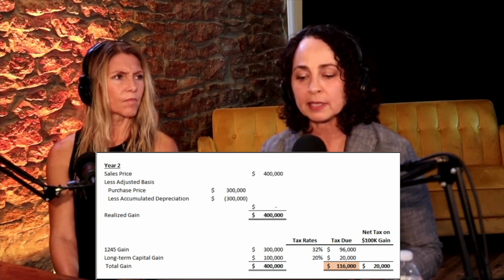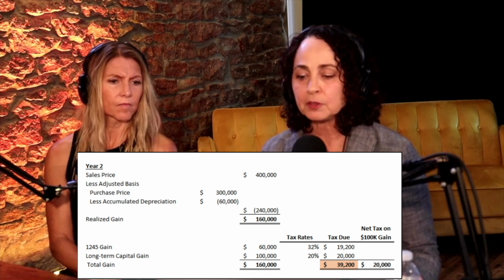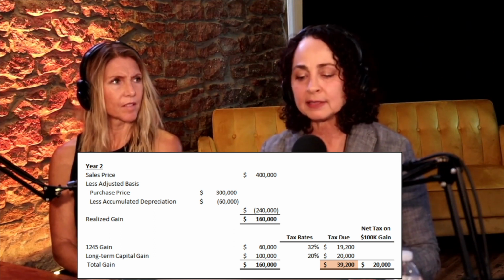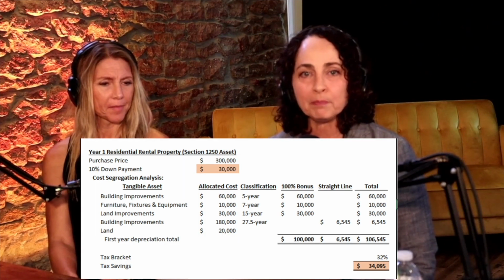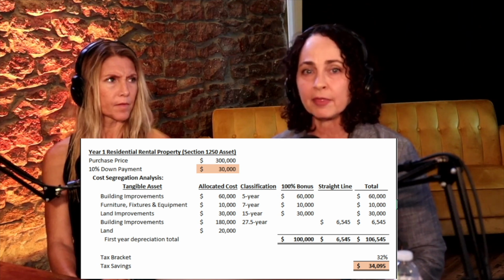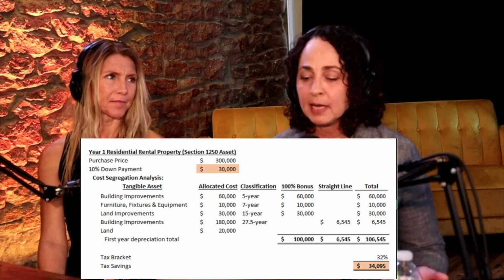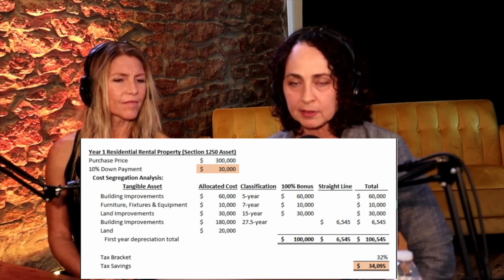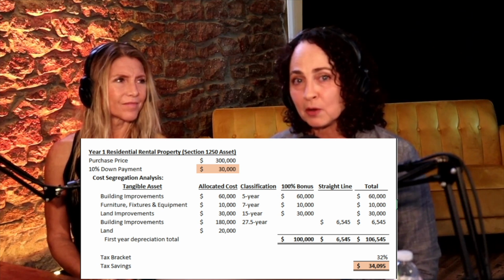Depreciation Recapture - Taxable Effect of Selling Depreciated Assets!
Here's episode two of Facts, Figures, and Fallacies from the Frontlines!  In this episode, Mitzi explains using the 1031 exchange to help you pay zero dollars in taxes.
Don't forget to ask any tax-related questions!

Hi, I'm Mitzi E. Sullivan, CPA. My company, Mitzi E. Sullivan, CPA offers client-centered assurance, tax, and financial advisory services, specializing in small and medium-sized enterprises (SMEs), from inception to initial public offering.

From small businesses to Fortune 500 companies, I am committed to exceeding client